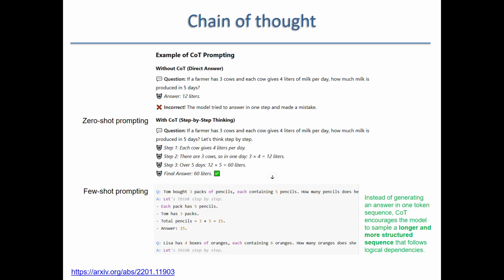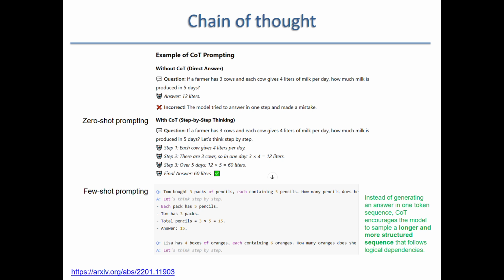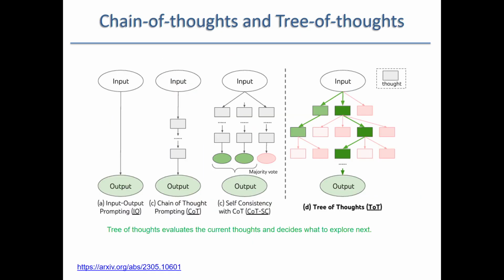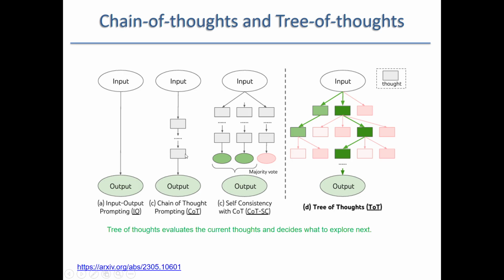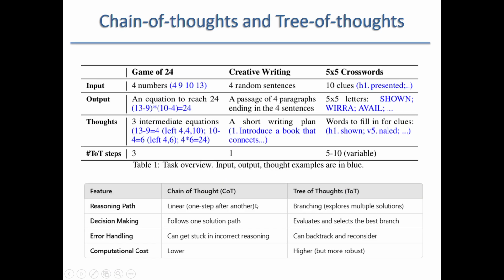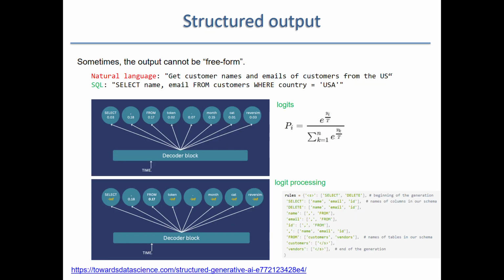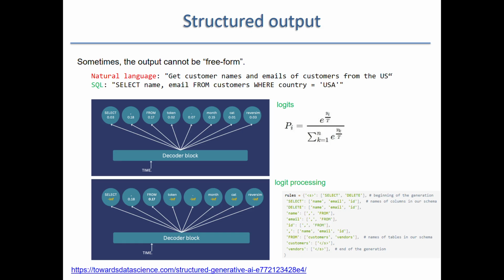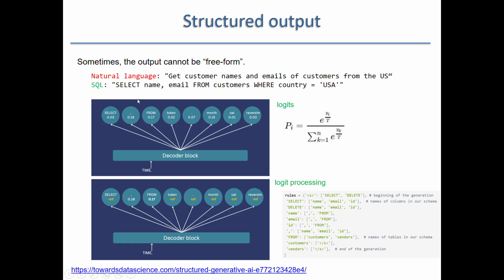Deep Learning 45. Chain of Thoughts and structured outputs